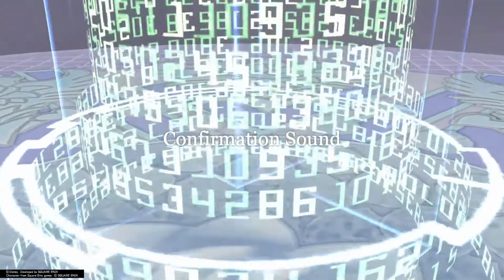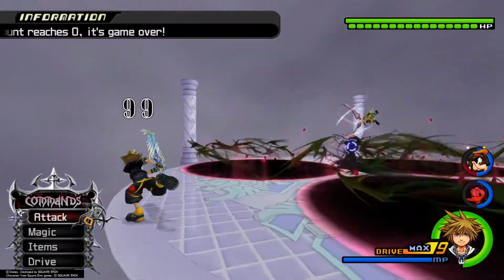The Anatomy of (2) Kingdom Hearts Menu Sounds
Today Andrew approaches with a video nearly no one asked for, exploring trivial sound effects in a niche video game from over 15 years ago. This was more of an editing exercise than anything.